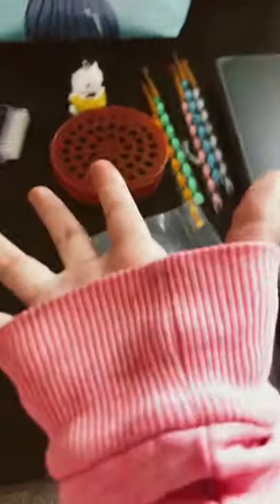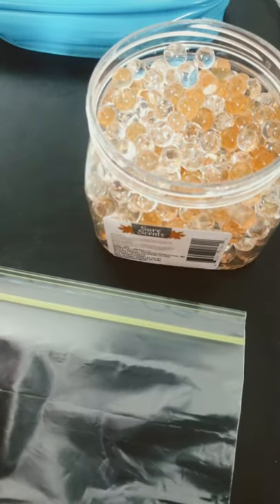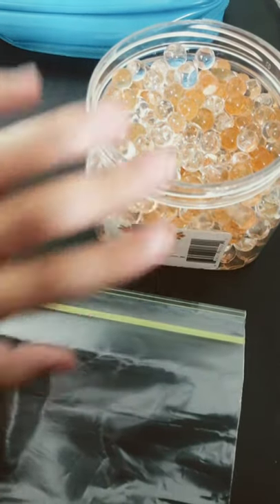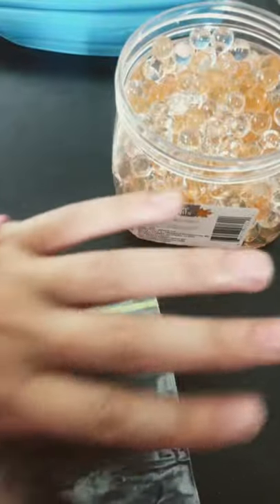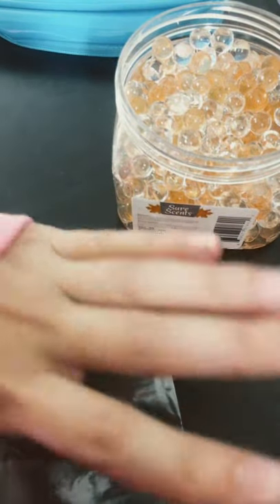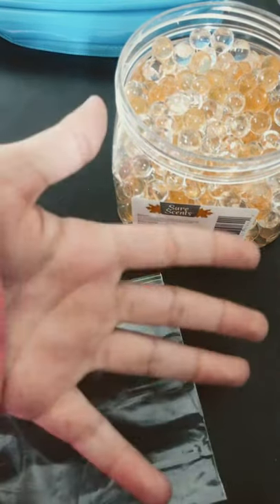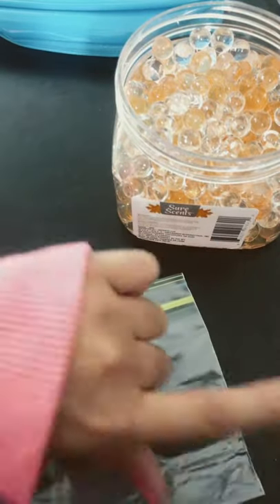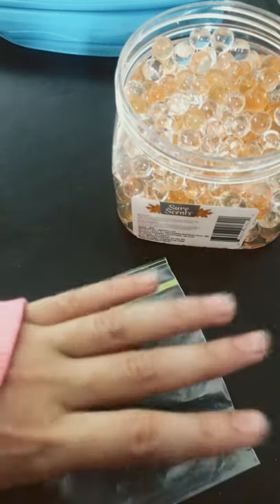Making A watersnake￼